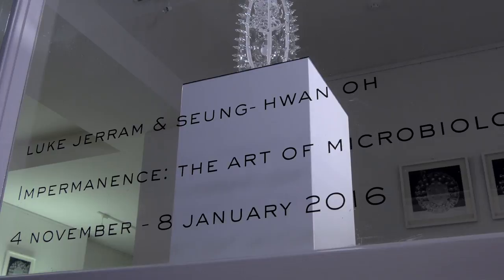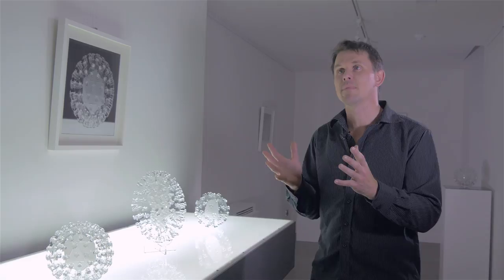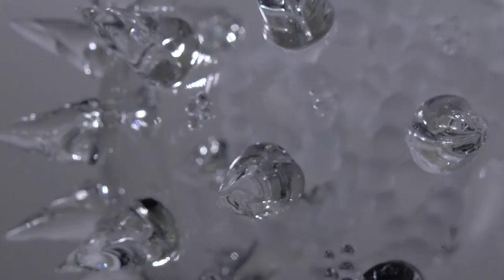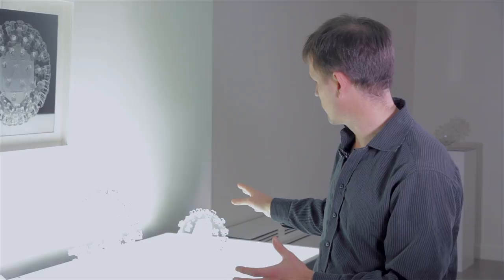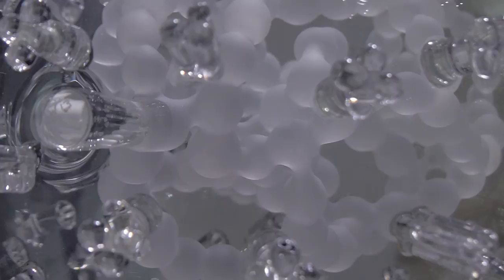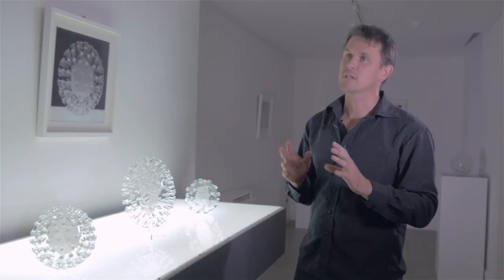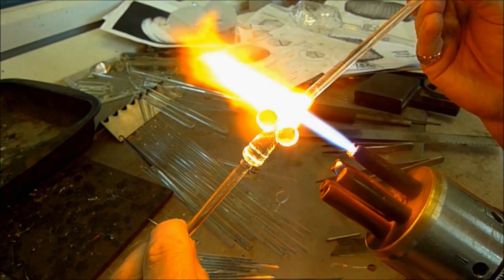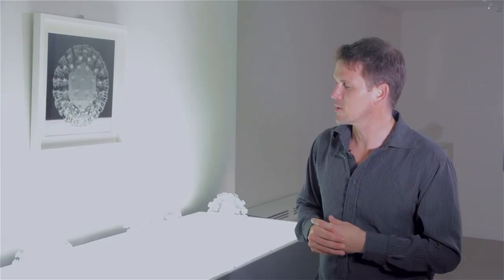Luke Jerram: Glass Microbiology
Luke Jerram talks about his Glass Microbiology works in the exhibition:

Luke Jerram & Seung Hwan Oh, "Impermanence: The Art of Microbiology"
at
Gallery Elena Shchukina, 4 November 2015 - 8 January 2016

'Impermanence' - the idea that all matter collapses - resonates through the work of Luke Jerram and Seung-Hwan Oh. Elements of microbiology have been incorporated into works by both artists, but rendered to very different effects. Gallery Elena Shchukina is delighted to have the opportunity to unite these works within one exhibition.

Science and Art are considered opposites, one analytical, the other often expressive. However, both Jerram and Oh unite these opposites and create magnificent works by doing so. An article by the Wellcome Collection sums this up perfectly - these artists take what is seen and understood and create something beautiful: "Our society could hardly exist without either [science or art], but when they come together our culture is enriched, sometimes in unexpected ways."